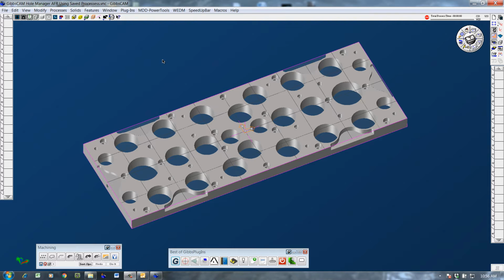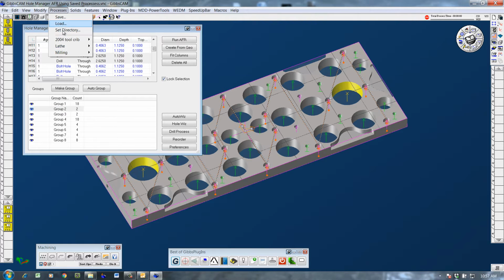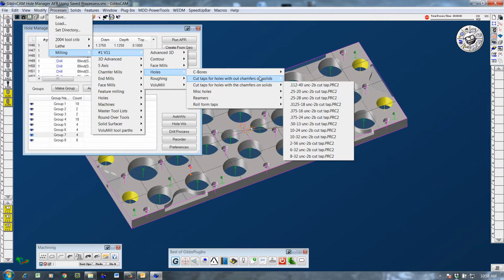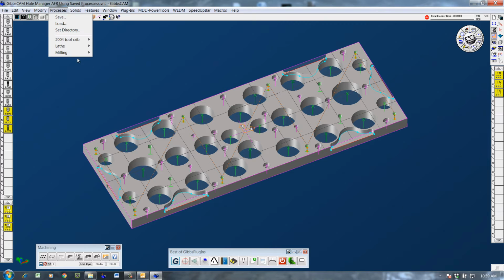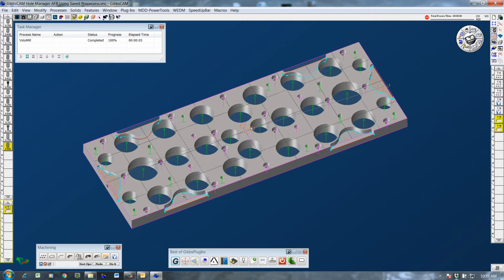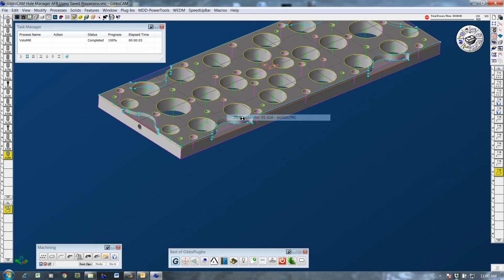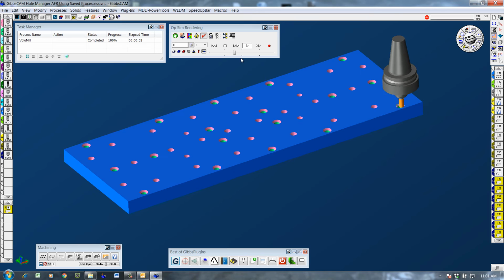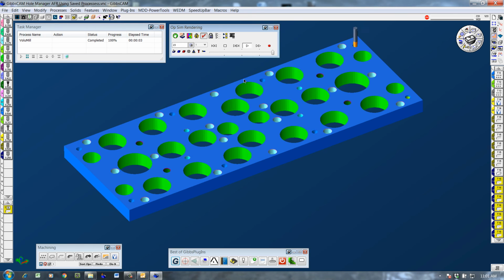GibbsCAM Hole Manager AFR Using Saved Processes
GibbsCAM Automatic Feature Recognition.  Power and Performance!  Processing CNC Programs for Holes has never been easier.